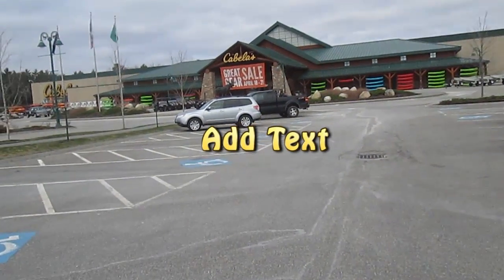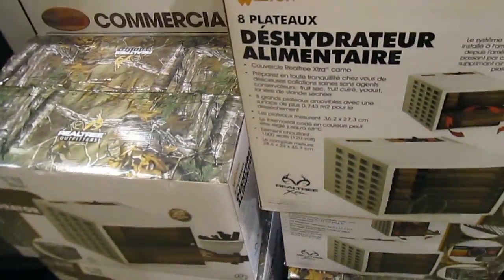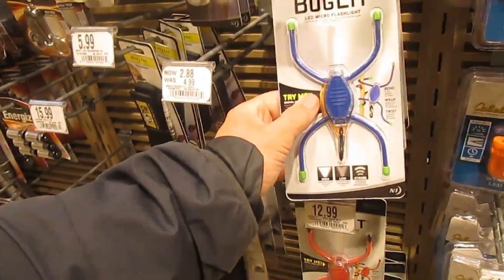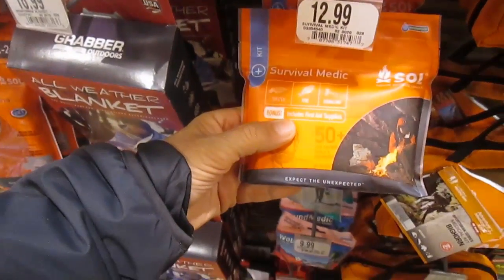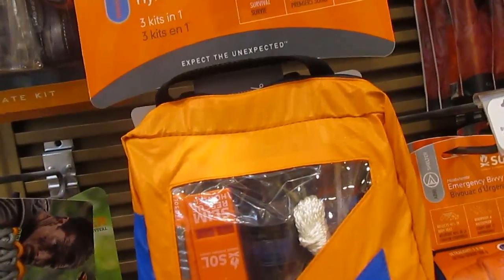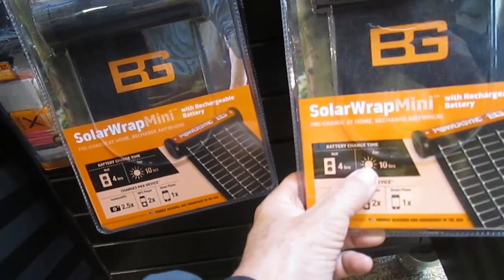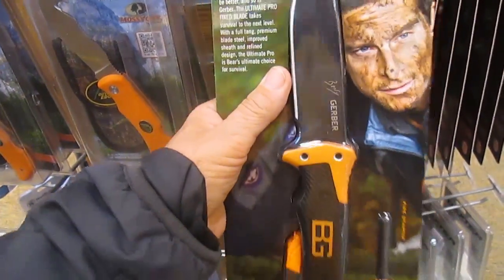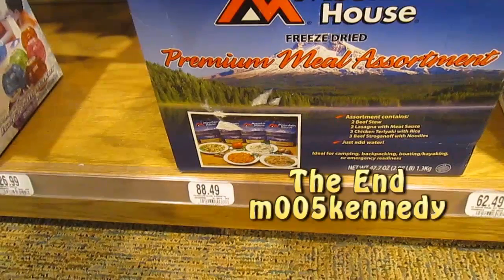Cabela's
I walk through Cabela's and look at a few things. MRE prices seem very high, Mountain House #10 can are priced competitively. I look at the new improved Bear Grylls Ultimate Survival Knife that has gotten good results as well.